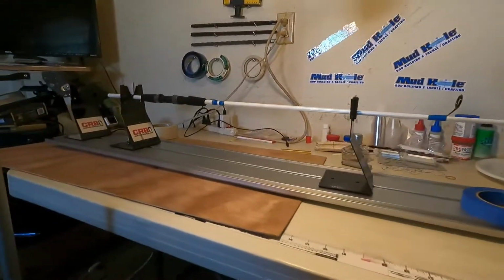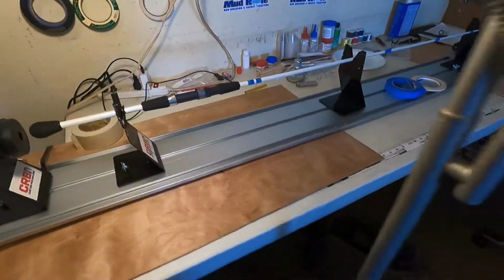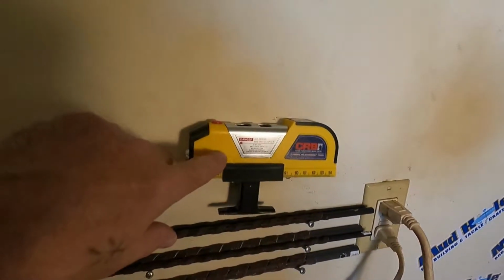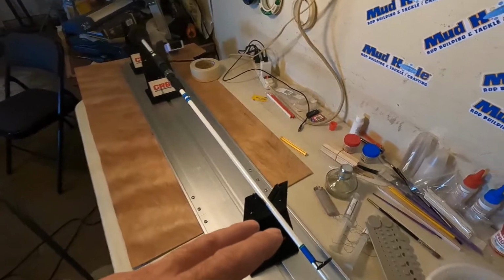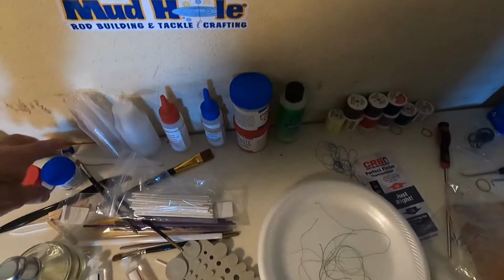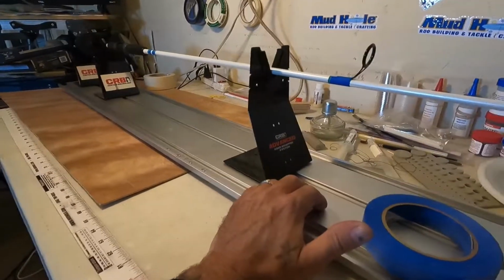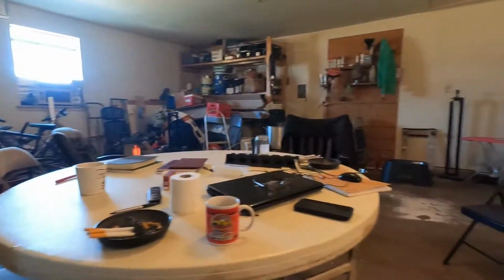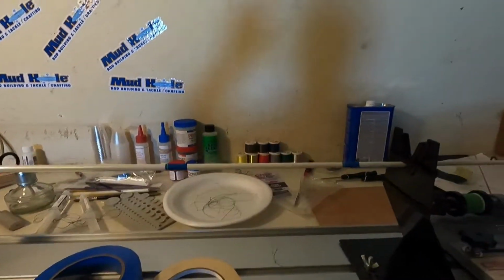CRB Rod build kit review. Looking for a good rod build kit?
In this video we review a rod build kit, the CRB rod build kit. I think this is the best rod build kit to buy. If you ever ask the question "what rod build kit to buy" look at the CRB rod build kit. I don't think you will be disappointed. If you are looking for a good rod build kit, you will be happy with the CRB rod build products.